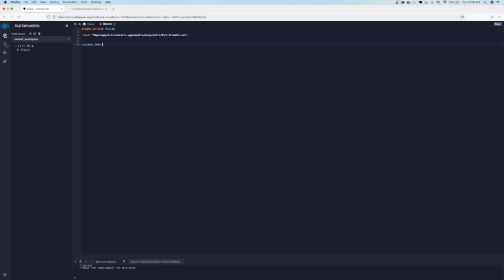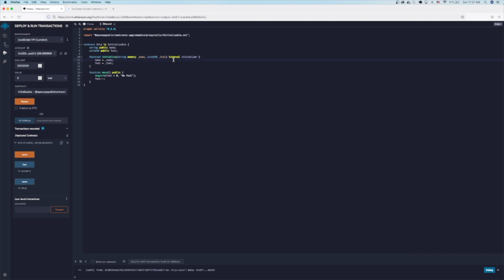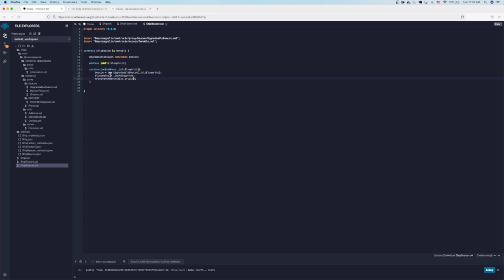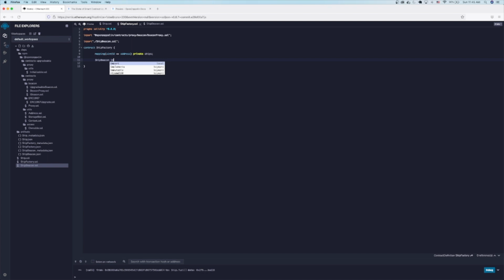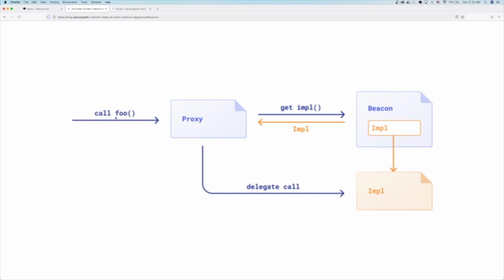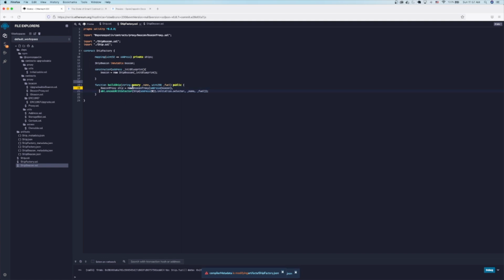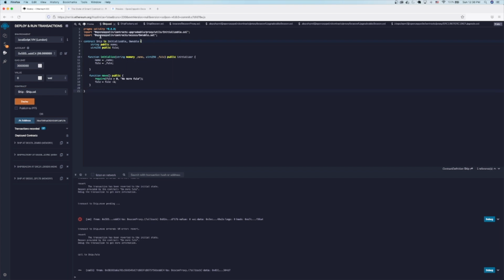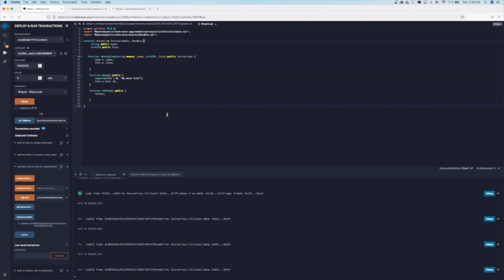DEVELOP AN UPGRADEABLE SMART CONTRACT USING UPGRADEABLE BEACON AND FACTORY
Today we  implement a solidity factory smart contract for proxies that use an upgradeable beacon to update its implementation logic.